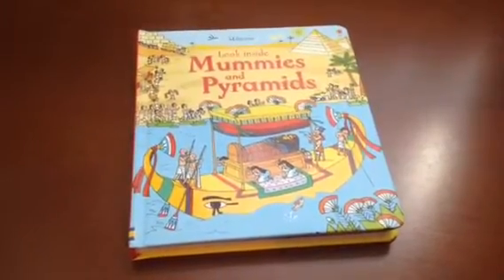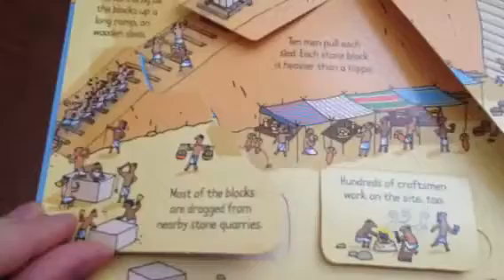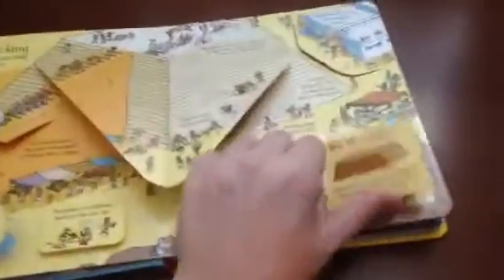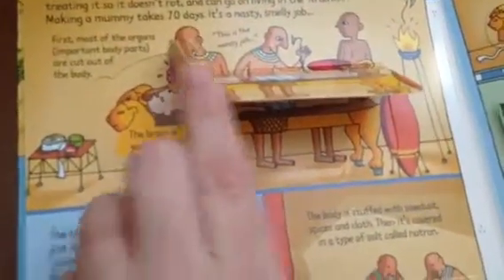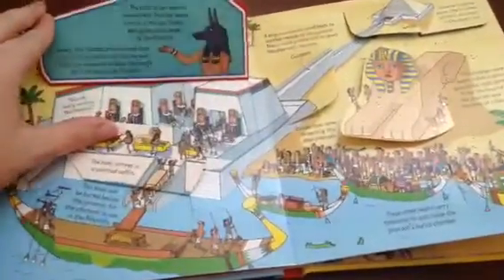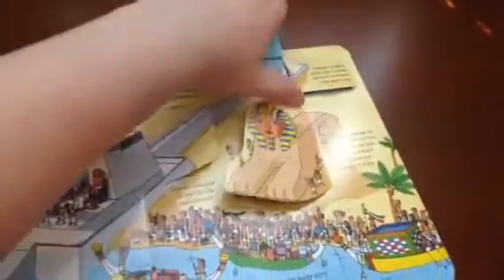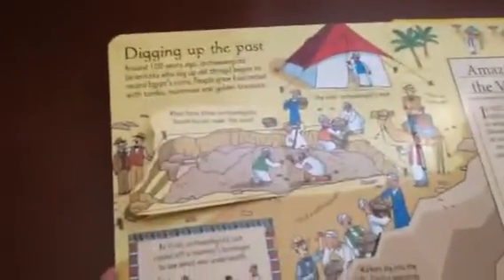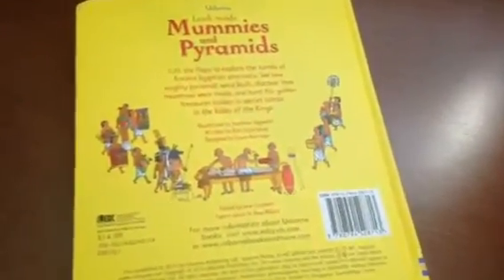Usborne Look Inside Mummies and Pyramids